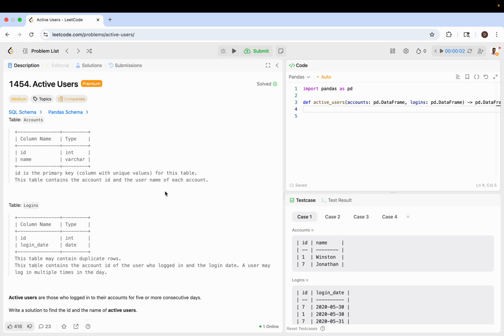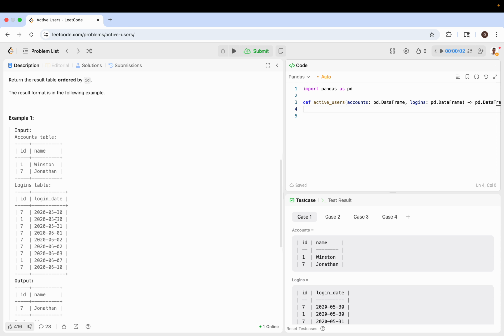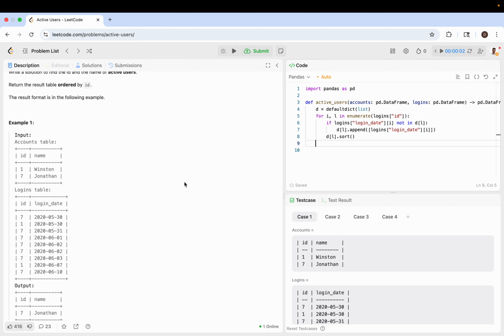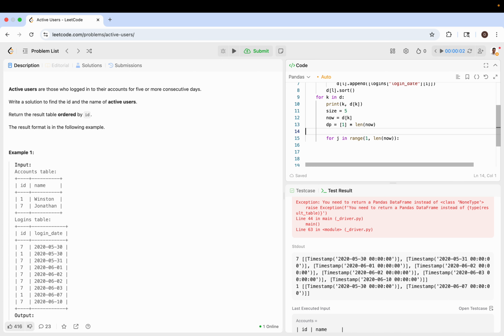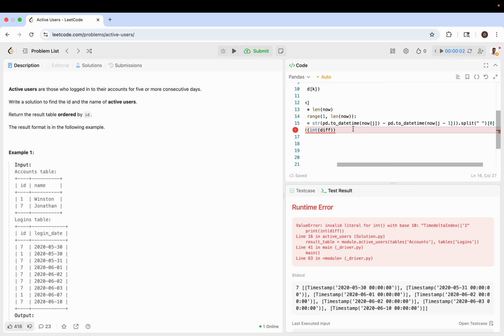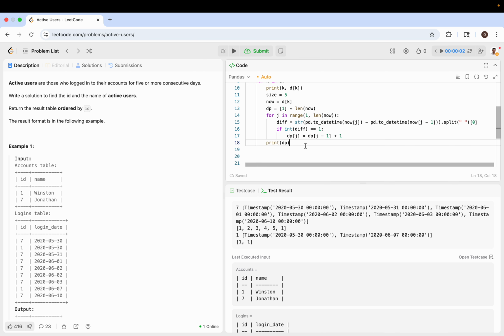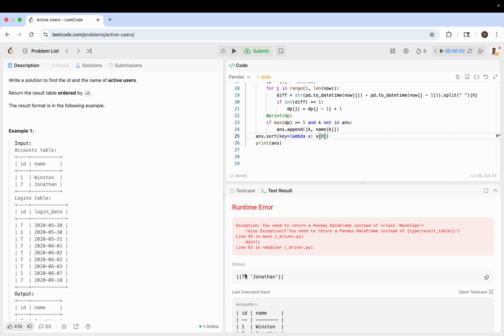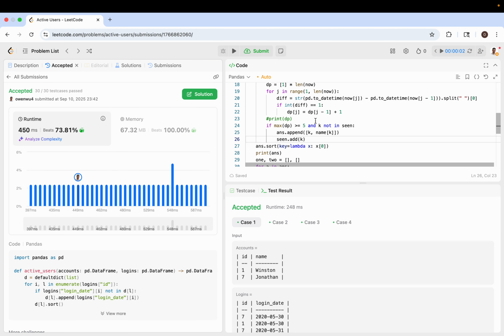Active Users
Leetcode #1454